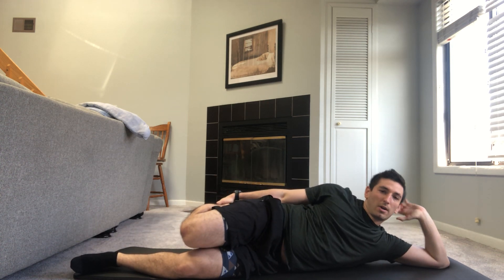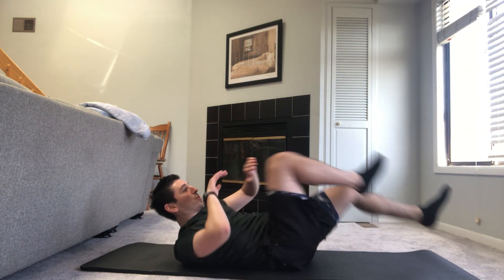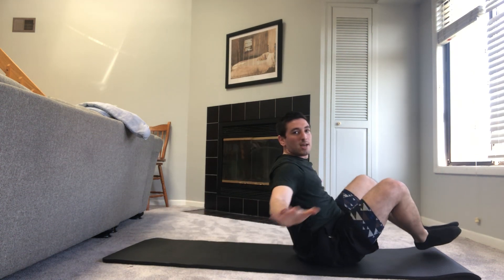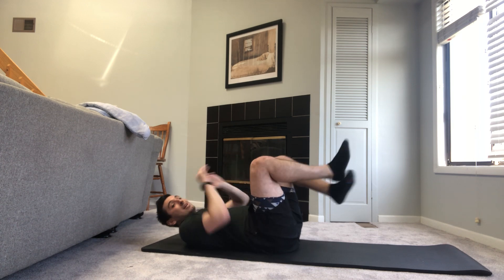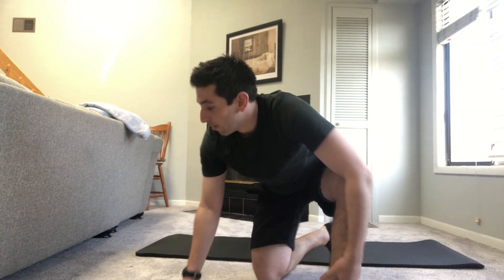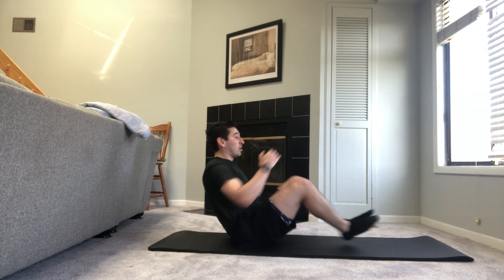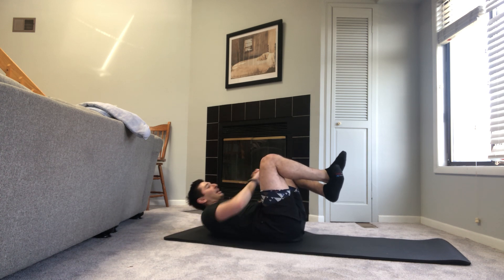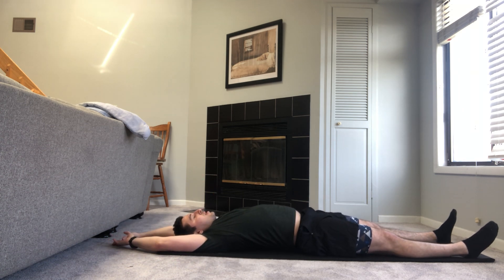April 8, 2020 Core (Lower Body) Class